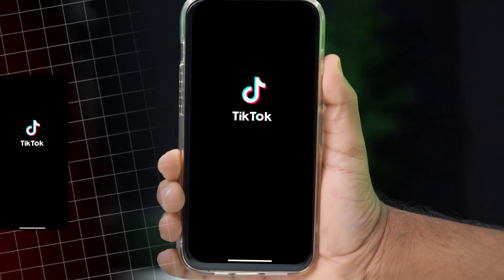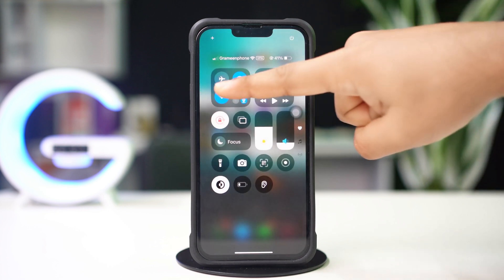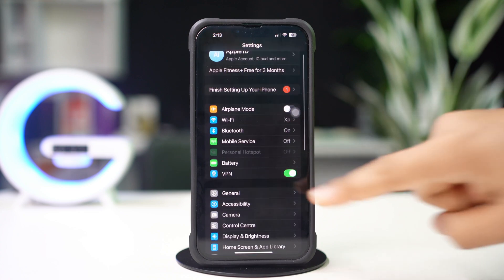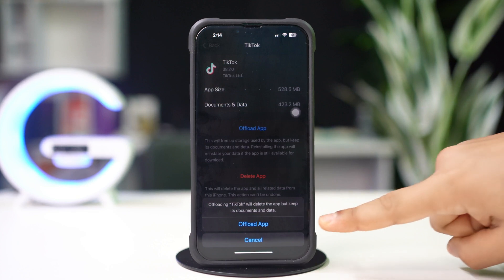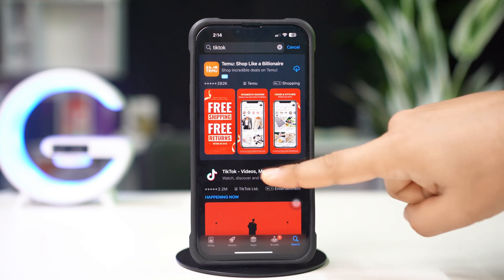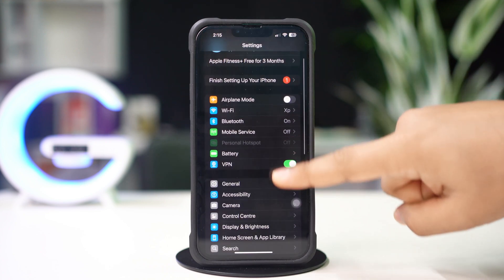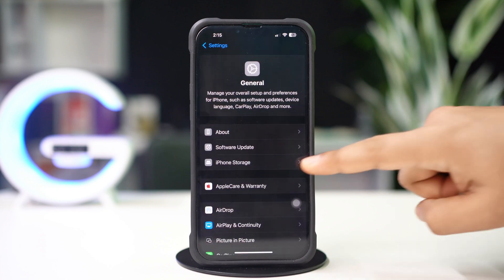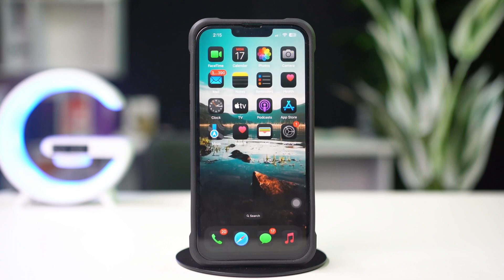How to Fix TikTok Not Opening on iPhone | TikTok App Not Working Solution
Is TikTok not opening on your iPhone? Don’t worry! This issue can happen due to network problems, app glitches, outdated software, or storage issues. In this video, I’ll show you the best ways to fix TikTok not working on iPhone step by step. After watching, you’ll be able to open and use TikTok without any problems.

So, watch this video now and get TikTok working again!